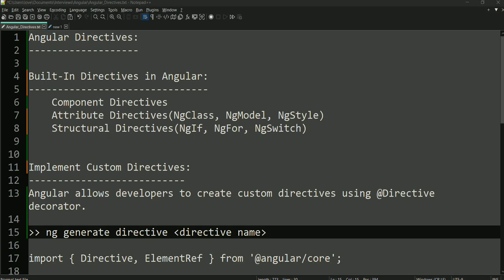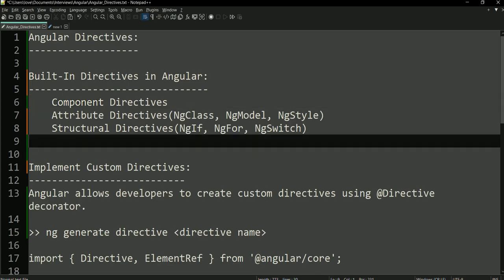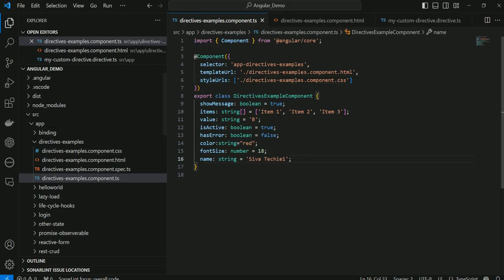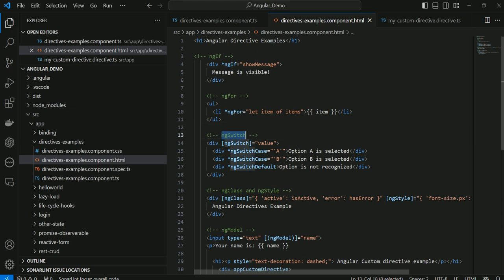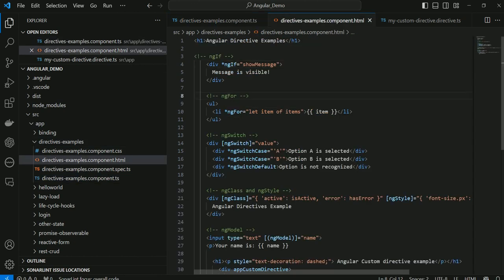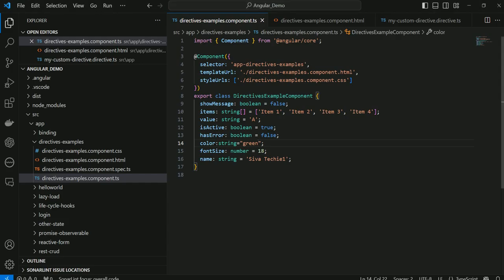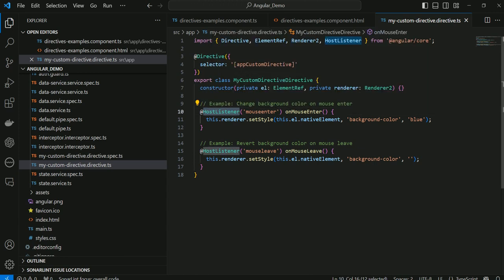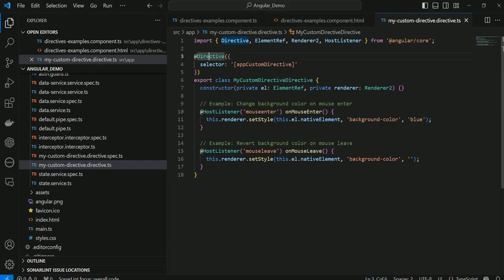Angular Interview Q&A: Angular Directives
Angular Directives